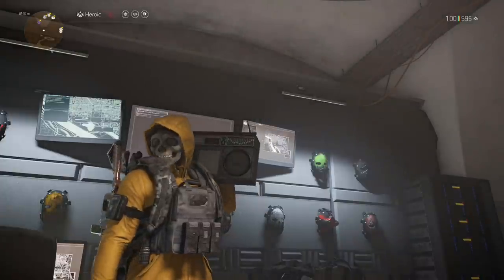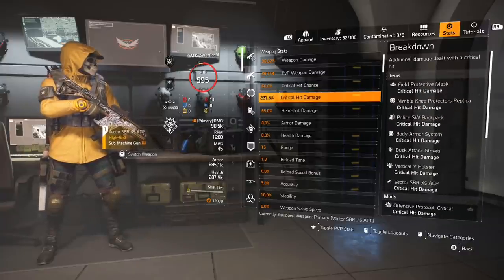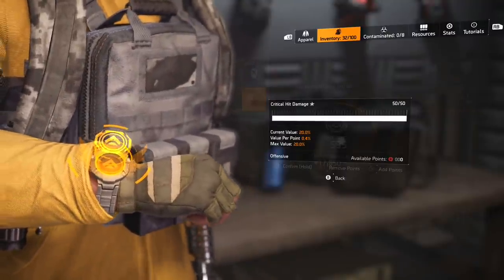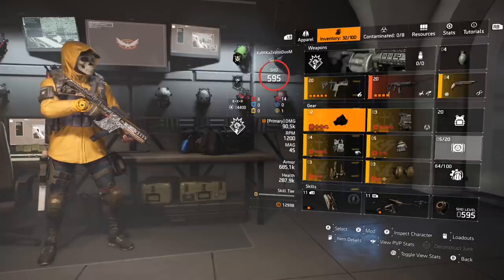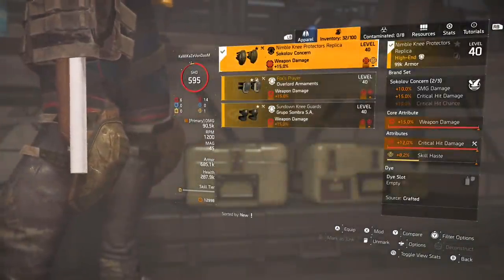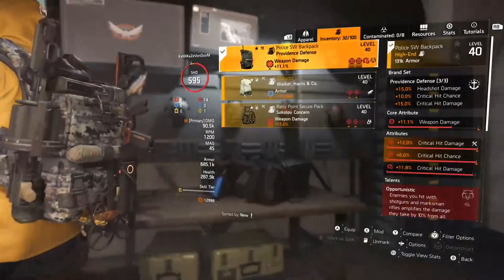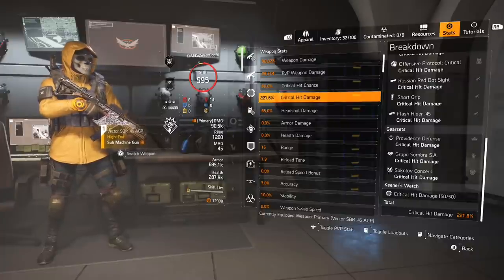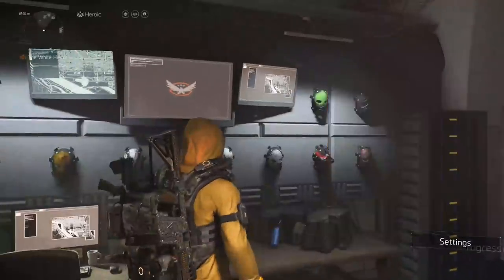How to get 200%+ Critical Hit Damage | The Division 2: Warlords of New York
How to get your build to 200%+ Critical Hit Damage. Enjoy!

d(--__--)b